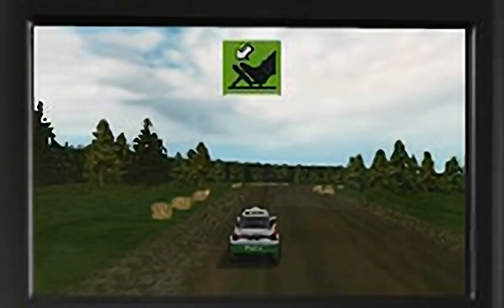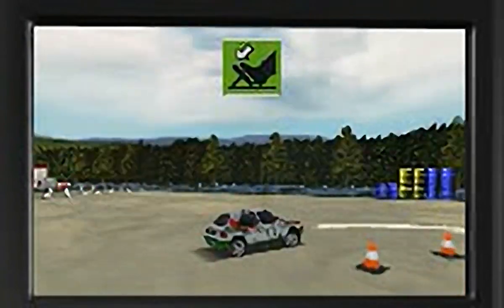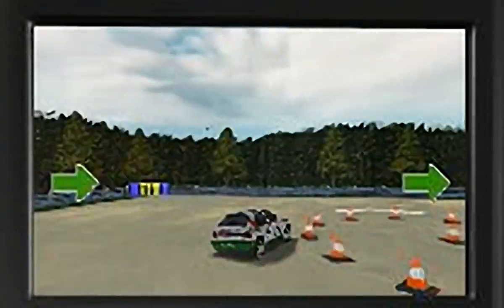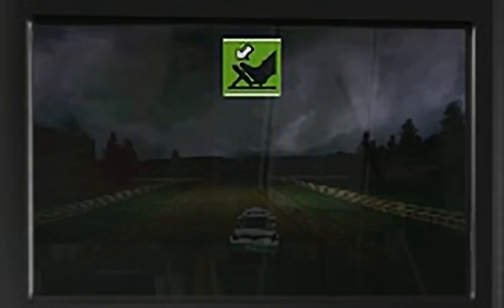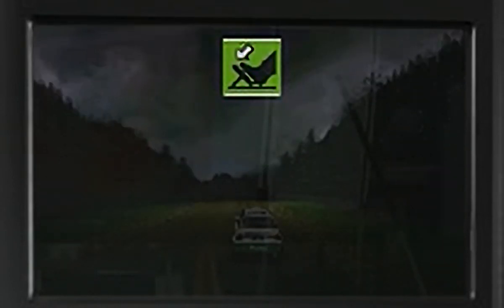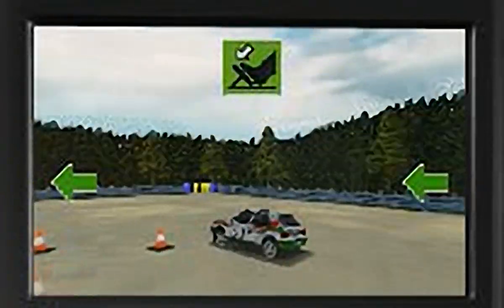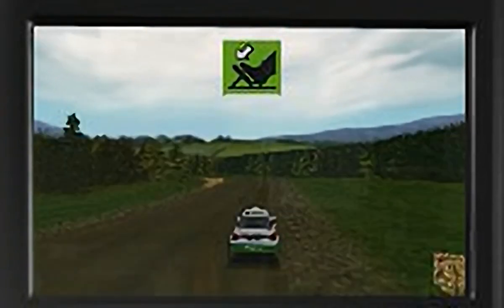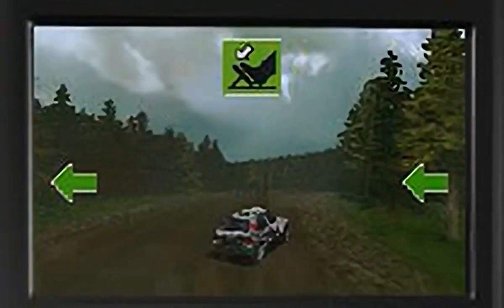Colin McRae Rally - all videos for the Playstation 1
00:00 - INTRO.STR
00:49 - EASY1.STR
01:03 - EASY2.STR
01:26 - EASY3.STR
01:55 - HARD1.STR
02:07 - HARD2.STR
02:21 - HARD3.STR
02:41 - HARD4.STR
02:53 - HARD5.STR
03:10 - MEDIUM1.STR
03:32 - MEDIUM2.STR
03:48 - MEDIUM3.STR
04:09 - MEDIUM4.STR
04:25 - TVMOVIE.STR